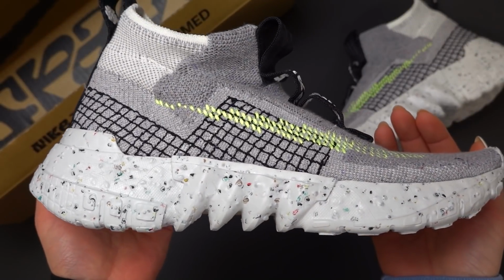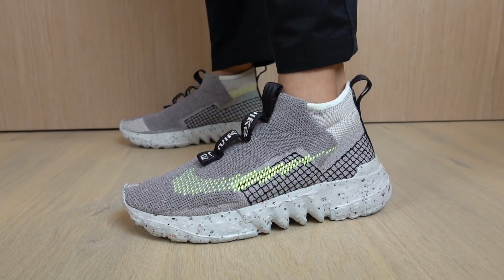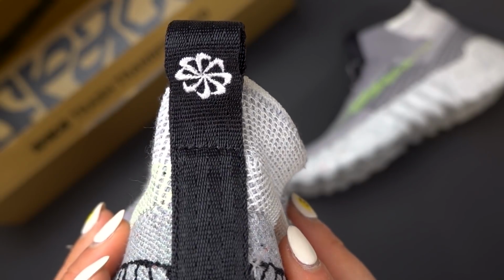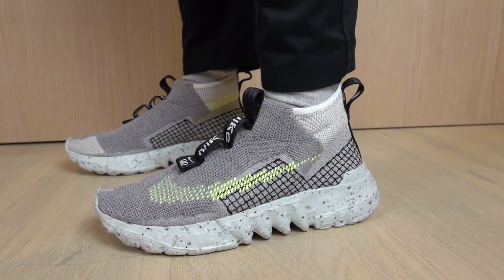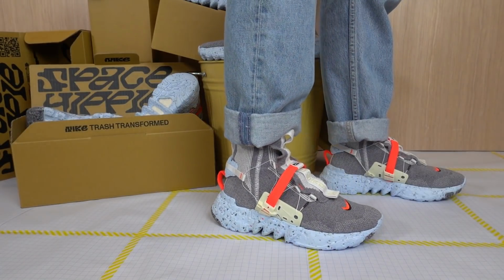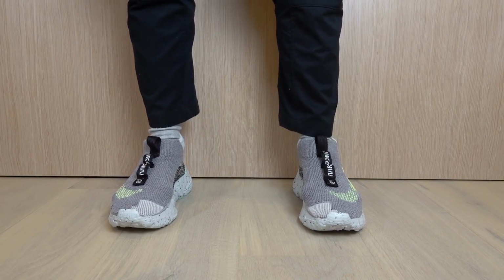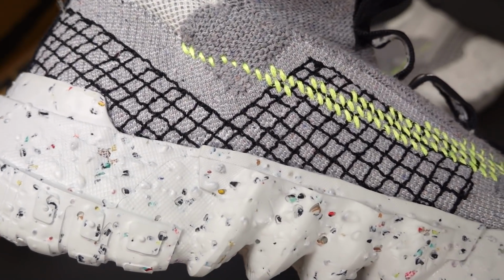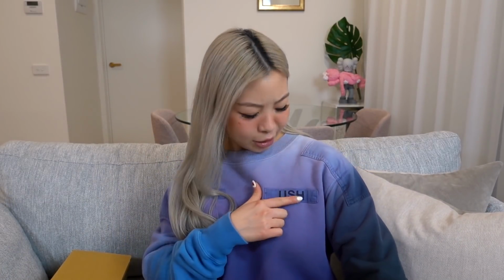NIKE Space Hippie 02 'VOLT' Review + On Feet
NIKE SPACE HIPPIE 02 ‘VOLT’
▷ RELEASE DATE: 16 JULY 2020
▷ RRP AUD$220